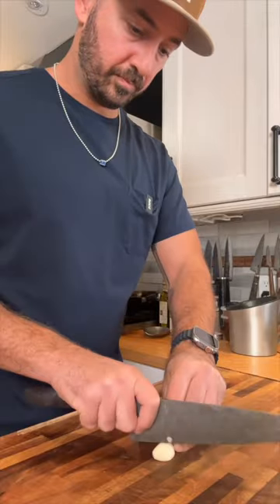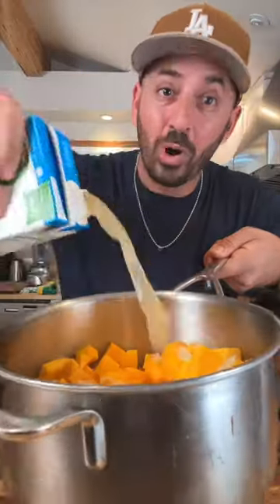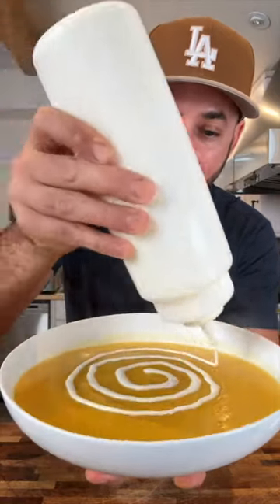Fine Dining the easy way! Butternut squash soup! Abowww